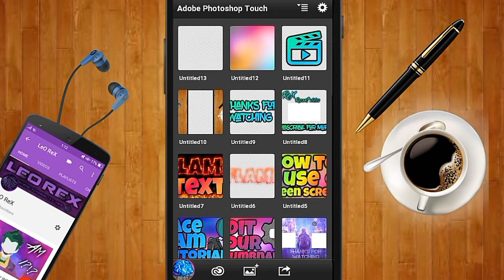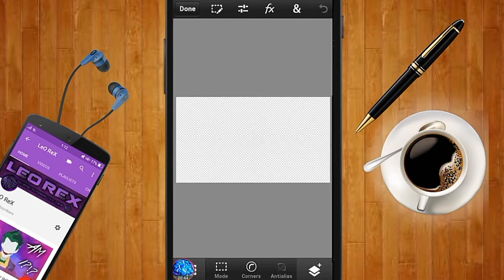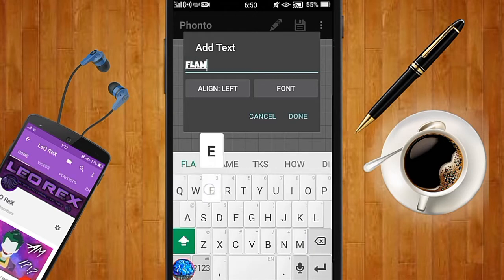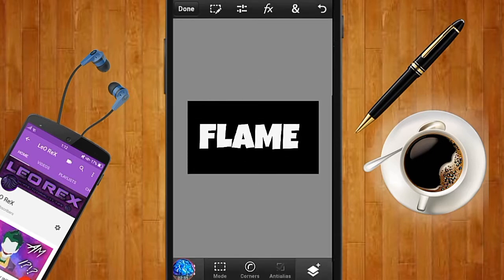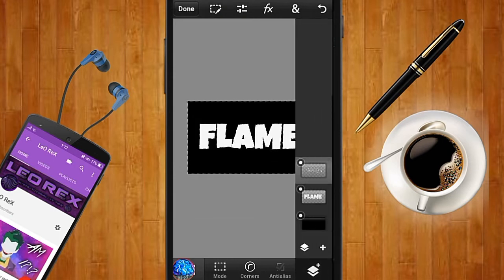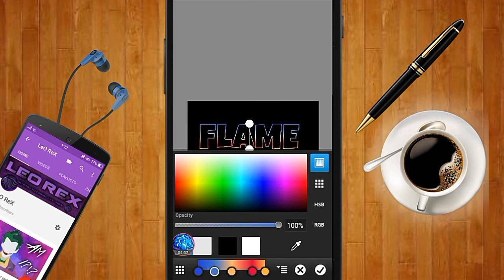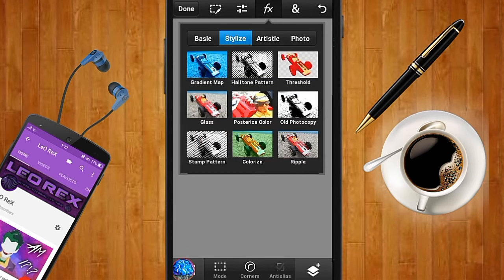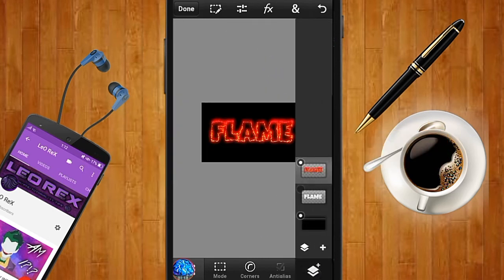HOW TO MAKE COOL FLAME TEXT ON ANDROID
Hey guys what up!!
LeoRex back with another video so in this video

______________««LINKS»»_____________

       👑!!BE THE BOSS ALWAYS!! 👑

Your Support+MY Videos
 =AWESOMENESS!! 👑

          🚨!!Facing any problems!! 🚨

»LEO REX 🔰